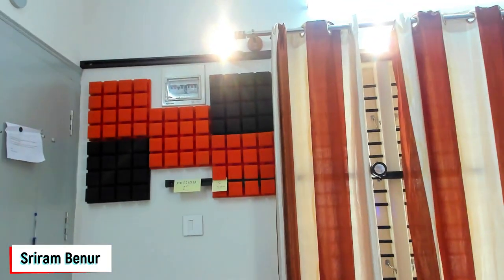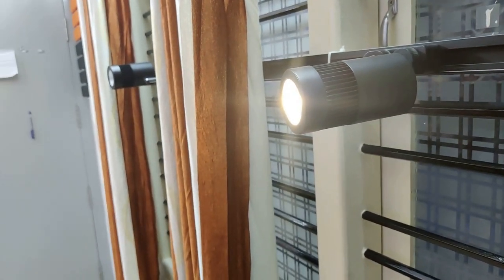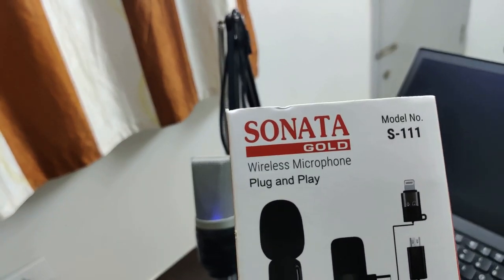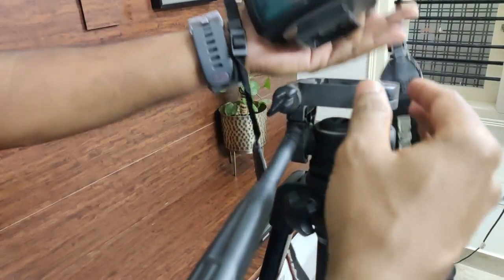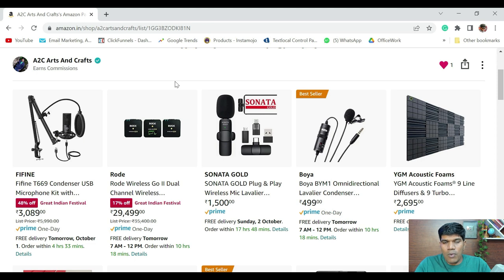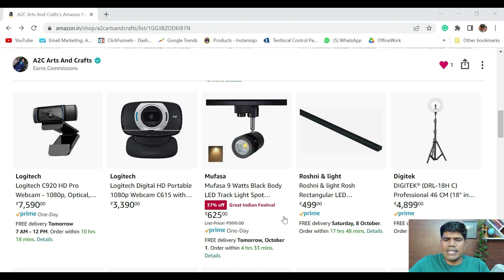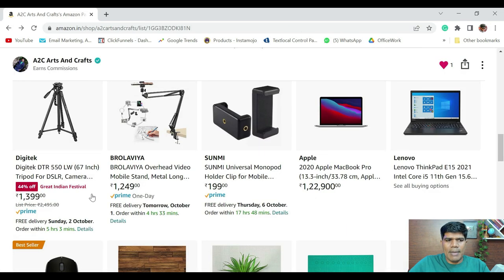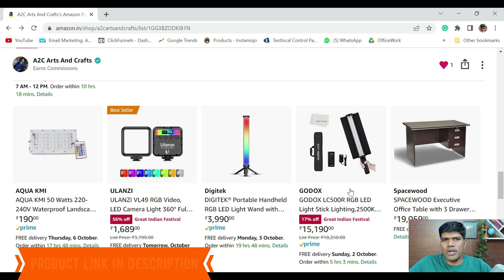2022 Low Budget Studio Setup For YouTubers - (Best Microphone, Camera, Webcam)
Many invest in Lakhs to get a great setup for creating YouTube videos, in this video I will show you Low budget studio setup for YouTube beginners.

Complete details on lighting, microphone, noise removal and lot more.
**Here is the complete list of equipment needed